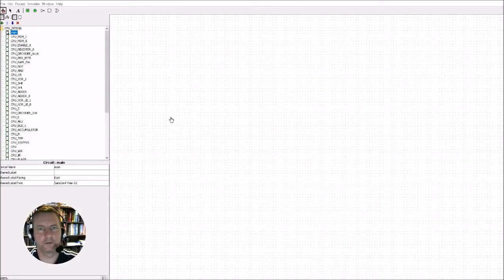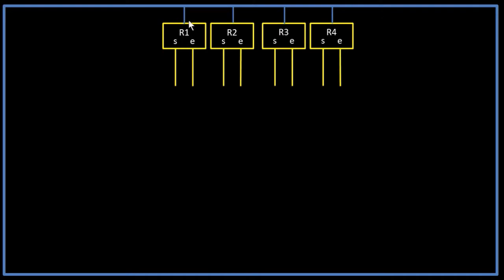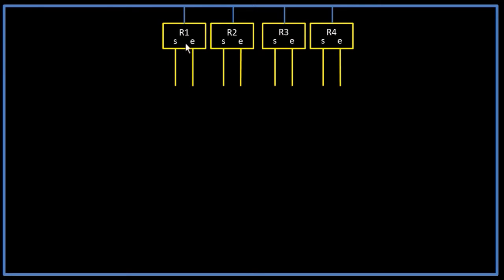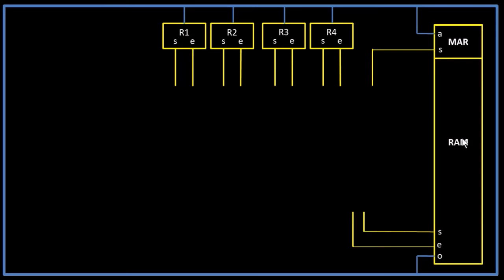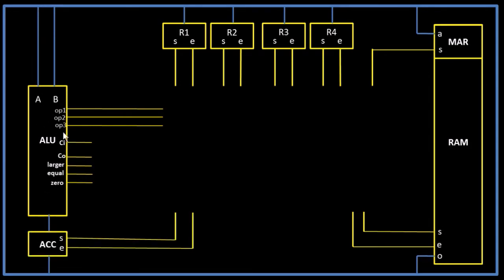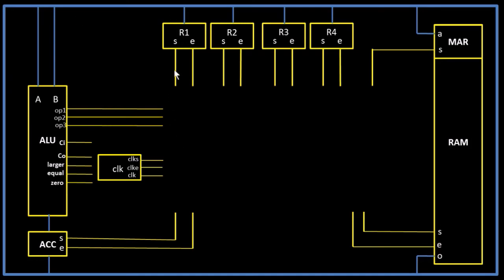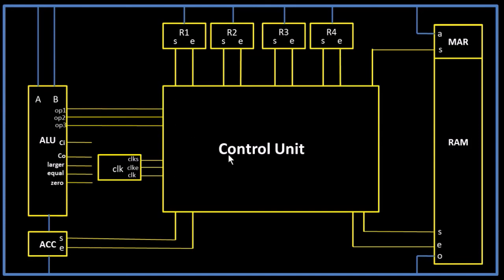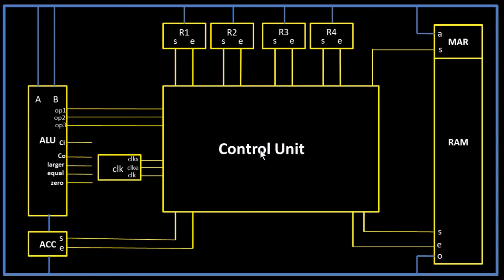Design a CPU 1 - Building Blocks